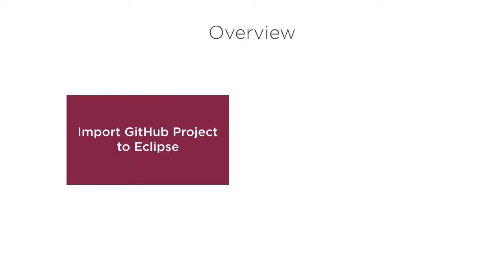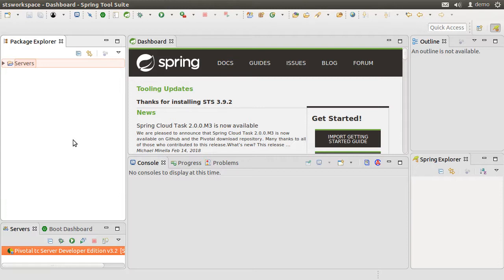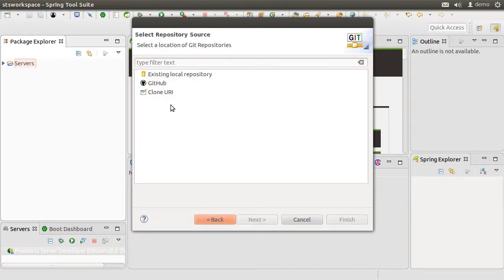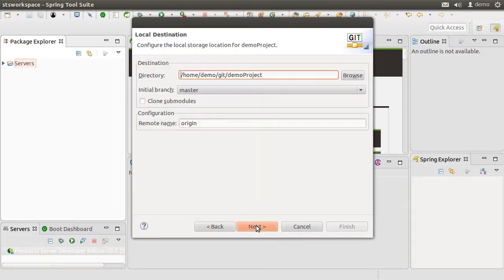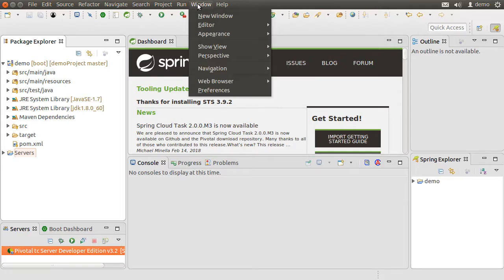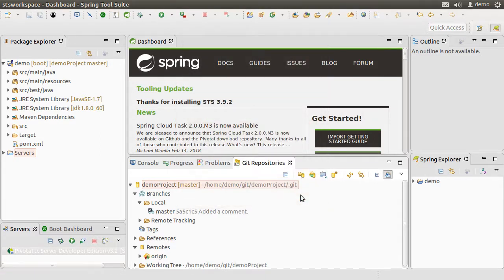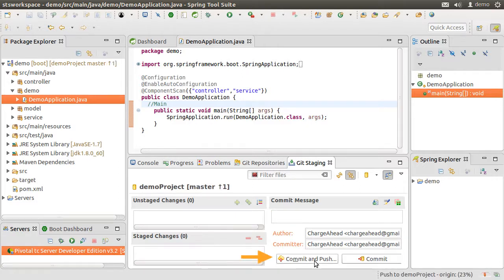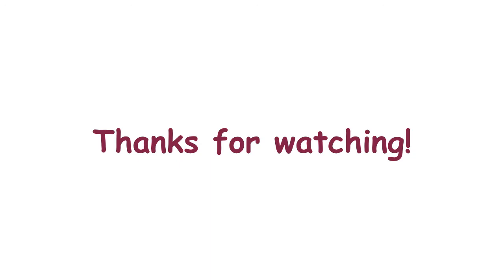Importing a GitHub Project In Eclipse And Working With It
In this video we will first import a GitHub project in Eclipse, and then demonstrate to make changes, commit and push those changes to the remote repository in gitHub.